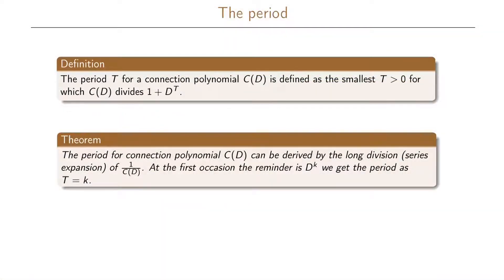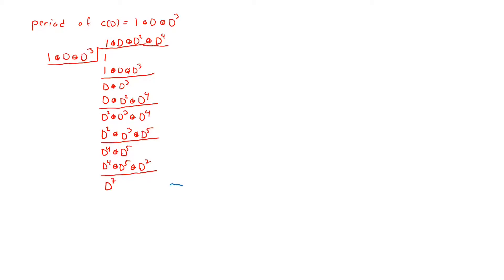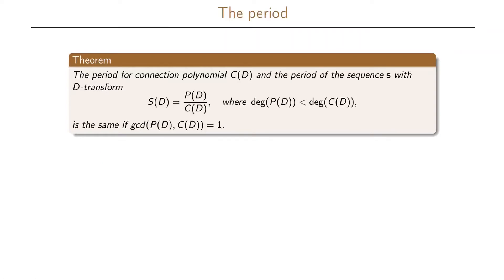14.7 Period of Connection Polynomial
We define the period of the connection polynomial and link this period to the period of the sequence generated by the LFSR.